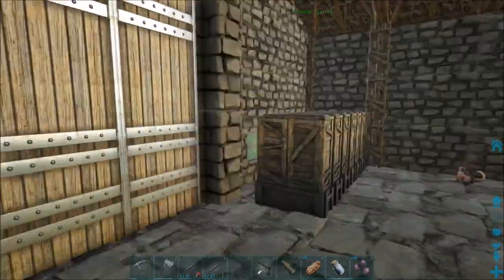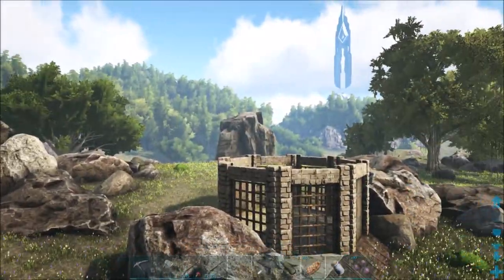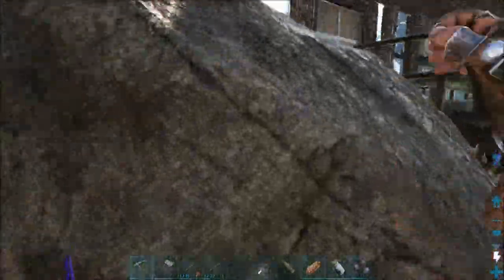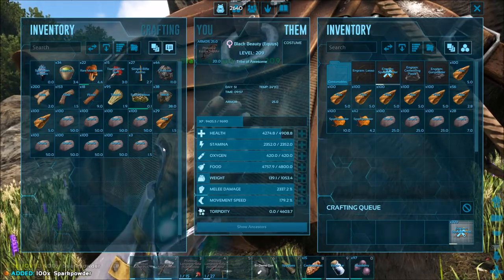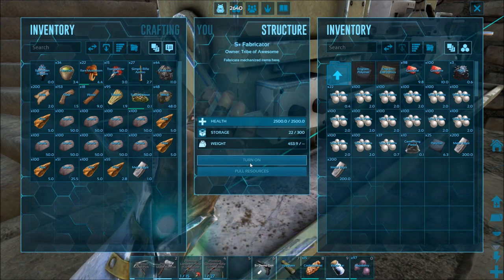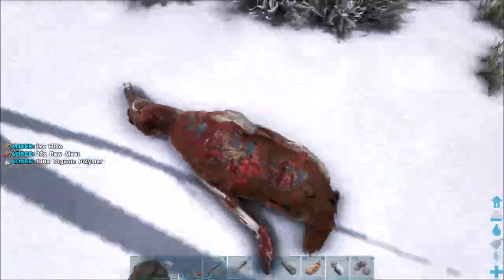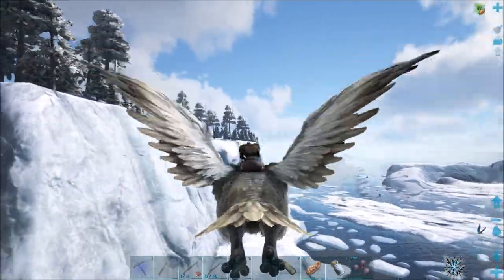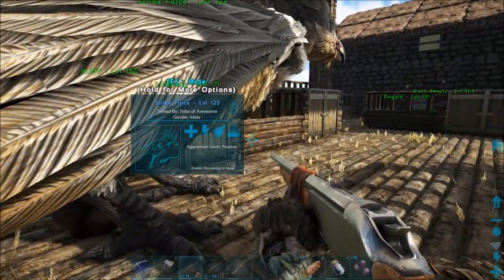ARK: Survival Evolved - Chemistry Bench & Taming Dinos - #5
Episode 5 of ARK: Survival Evolved gameplay where I gather items and build a Chemistry Bench, along with taming some new dinos to fill the stables.